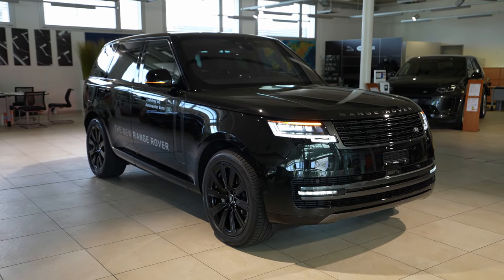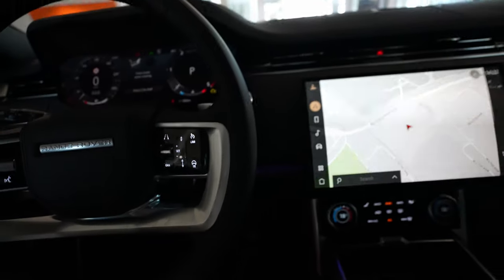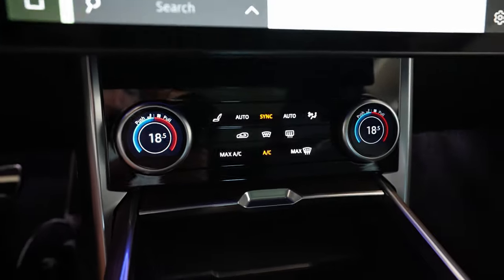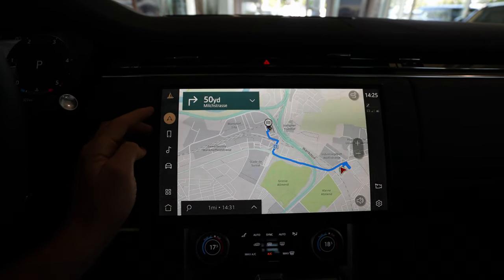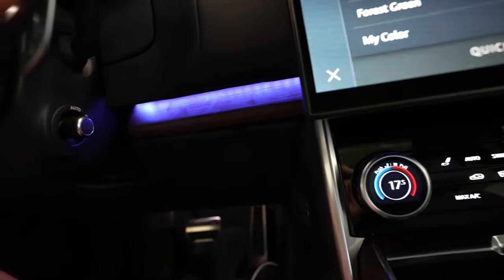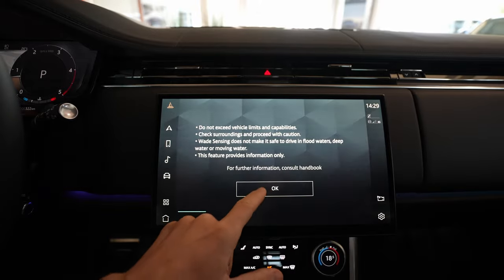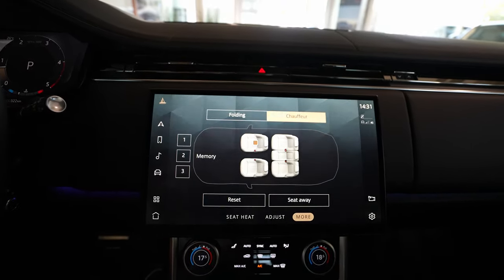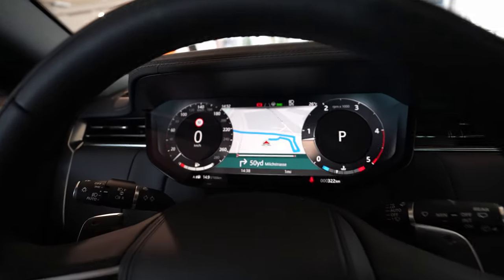New Range Rover 2023 Multimedia System & Digital Cockpit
Land Rover Range Rover D300
Price: 181.300 $
Color: Santorini Black
Consumption: 8.3 l/100 km
CO2 Emissions: 218 g/km
Acceleration 0 - 100 km/h: 6.6 sec
Maximum speed: 218 km/h
Battery voltage: 48 V
2997 cmc | 6 Cyl.Inline
300 Hp | 650 Nm
Trunk (boot) space - minimum: 450 l- 1860 l
Fuel tank capacity: 80 l
Length: 4946 mm
Width with mirrors folded: 2043 mm
Width including mirrors: 2209 mm
Height: 1820 mm
Wheelbase: 2997 mm
Ground clearance: 281 mm
Drag coefficient (Cd): 0.29
Turning circle: 12.53 m
Front suspension: Double wishbone
Rear suspension: Multi-link independent

The basis of the new Range Rover is also a new platform with the abbreviation MLA-Flex: This stands for "Flexible Modular Longitudinal Architecture" or translated flexible modular longitudinal architecture. MLA-Flex can be combined with the new Range Rover with a variety of variants, with efficient mild and plug-in hybrids, with normal and long wheelbase and with four, five or seven seats. From 2024, a purely electrically driven variant will expand the range again: as the first fully electric model from Land Rover.

The battery-electric Range Rover is paving the way for other model siblings, because Land Rover wants to offer a fully electric variant in every series by the end of the decade. They aim to help Jaguar Land Rover achieve zero carbon emissions in its products, facilities and supply chain by 2039.

When it comes to equipment, the new Range Rover offers a choice of SE, HSE, Autobiography, SV and the exclusive First Edition, which will only be available in the first year of production. Both standard and long wheelbase models can be combined with five seats, while the "long" Range Rover spoils the passengers in the rear with a lot of comfort.

The modern 3.0 liter in-line six-cylinder diesel and petrol engines from the Ingenium family shine in the new Range Rover thanks to 48-volt mild hybrid technology with gentle development of their lush power and contemporary efficiency and environmental compatibility. The MHEV system installed together with these units uses a belt starter generator to recuperate the energy that would otherwise be lost when braking or decelerating.

A long list of innovative technologies in the new Range Rover guarantees the highest level of comfort and pampering luxury. This is how the third stage of active noise cancellation helps to create one of the quietest interiors in the entire car market. It has microphones attached to the body and loudspeakers in the headrests of the four outdoor seats. This creates personal quiet zones - an effect very similar to that of modern high-end headphones. This "Noise Cancelling" function is installed as standard from the "Autobiography" equipment line.

The interior of the new Range Rover offers an absolutely high-quality, stress-free and harmonious environment for first-class travel. Modern elegance is underlined by outstanding modernist features and intuitively operated technologies. Architectural lightness is paired with elegant, carefully crafted surfaces, with precisely manufactured details and the highest quality materials.

The new Range Rover is not only presented as sustainable, responsible and progressive with its electrified drives. Sustainable and forward-looking solutions can also be found in the wide selection of materials and surfaces, for example innovative textiles such as the tactilely pleasant Ultrafabrics or mixed wool fabrics from Kvadrat.